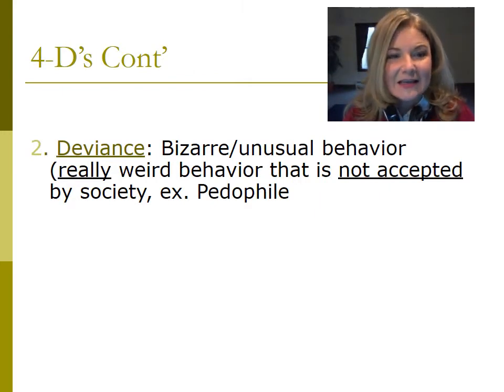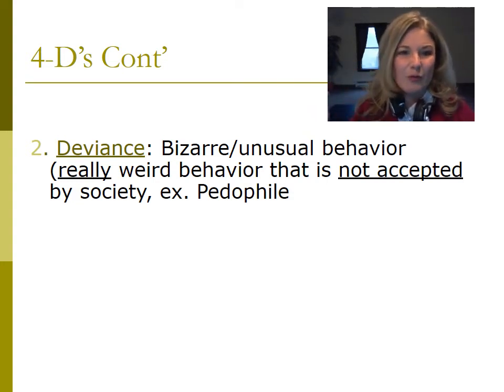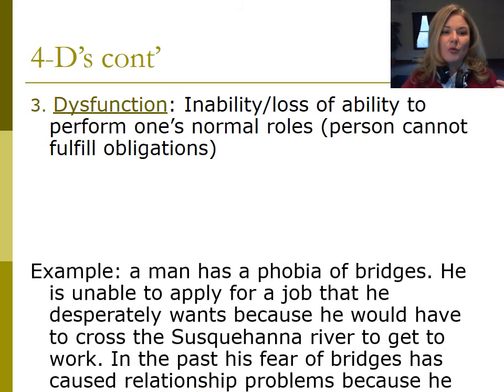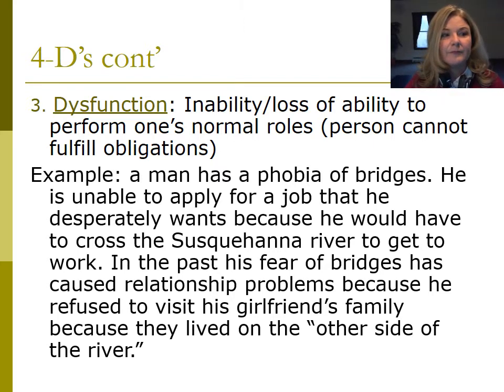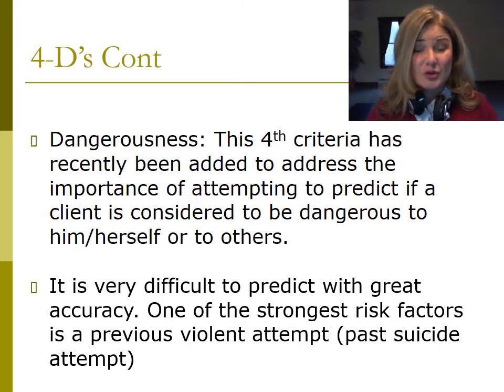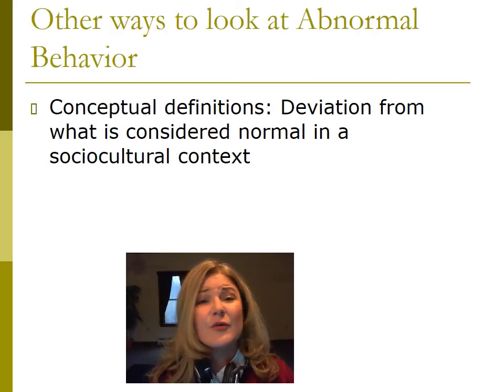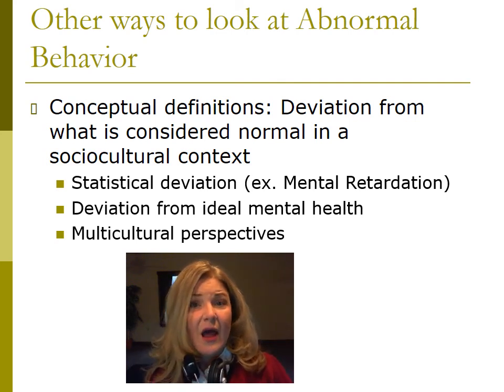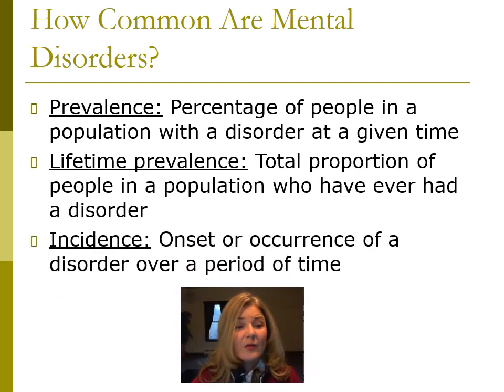AB Ch 1 pp